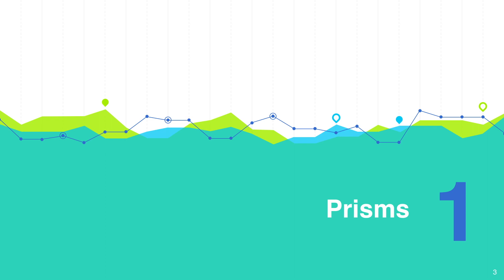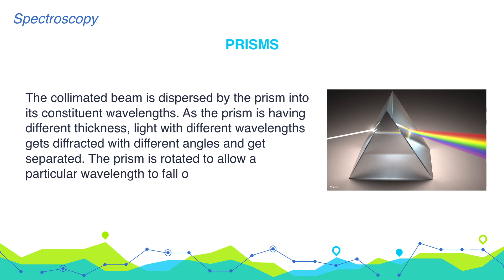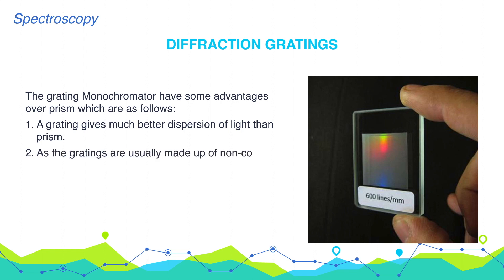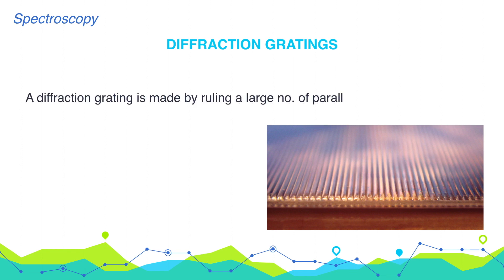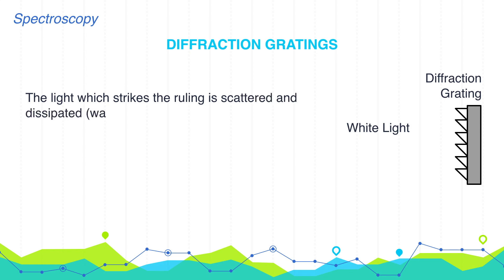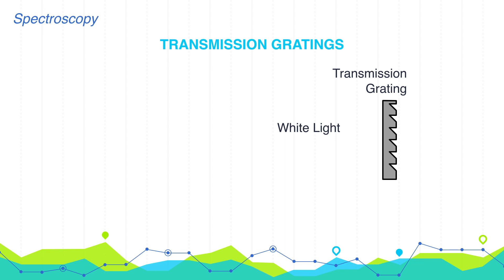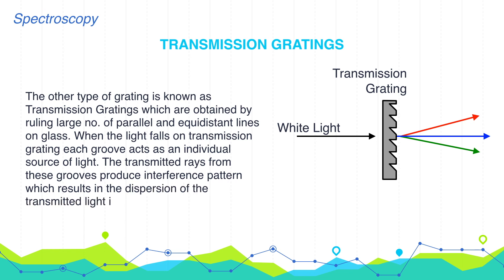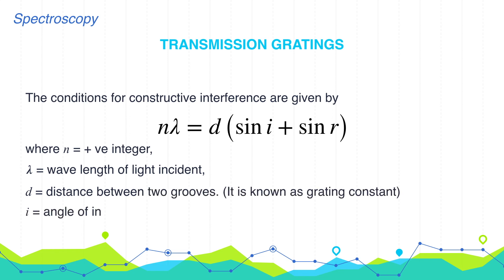What are Dispersing Devices (Monochromators)? | Spectroscopy | Analytical Chemistry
Monochromators are the dispersing devices used in spectroscopy, Monochromators produces light of single wavelength.

1. Prism:  The collimated beam is dispersed by the prism into its constituent wavelengths. As the prism is having different thickness, light with different wavelengths gets diffracted with different angles and get separated. The prism is rotated to allow a particular wavelength to fall on a focusing lens and then emerge out of an exit slit.

2. Diffraction Gratings: The grating Monochromators have some advantages over prism which are as follows: i) A grating gives much better dispersion of light than prism. ii) As the gratings are usually made up of non-corrosive material like aluminum which is not easily attacked by moisture. But metal salts prism are attacked by atmospheric air easily. iii) Gratings can be used for over a larger range of wavelength as compared to prism. A diffraction grating is made by ruling a large no. of parallel & equidistant lines on highly polished surface of a metal such as Al.
For UV and Visible lights these lines must be 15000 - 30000 lines per inch. But for I.R. it should be 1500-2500 per inch. The light which strikes the ruling is scattered and dissipated (wasted). But the light which strikes the unruled portions or grooves is reflected regularly. The reflected waves produce interference pattern which results in the dispersion of light into its component wavelength. The above type of the gratings is known as Reflection Grating.
The other type of grating is known as Transmission Gratings which are obtained by rulling large no. of parallel and equidistant lines on glass. When the light falls on trans- mission grating each groove acts as an individual source of light. The transmitted rays from these grooves produce interference pattern which results in the dispersion of the transmitted light into its components wavelength. The conditions for constructive interference are given by

where n = + ve integer , = wave length of light incident , d = distance between two grooves. It is known as grating constant, i = angle of incidence